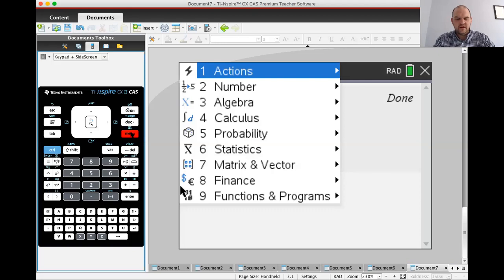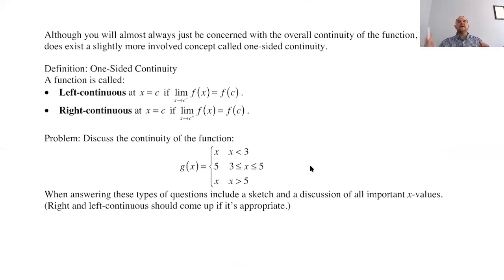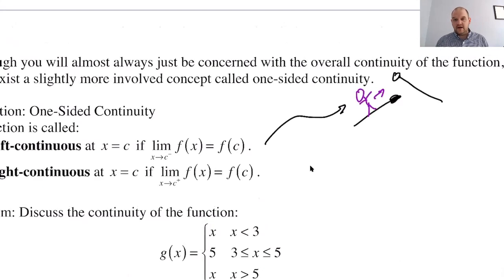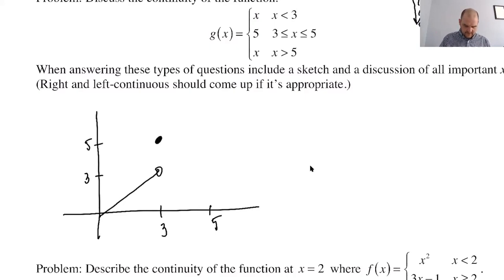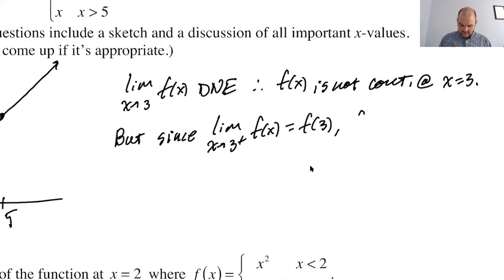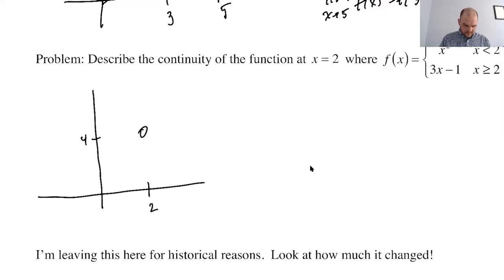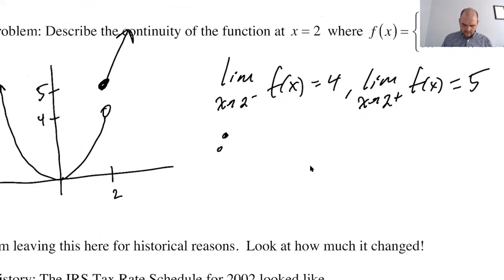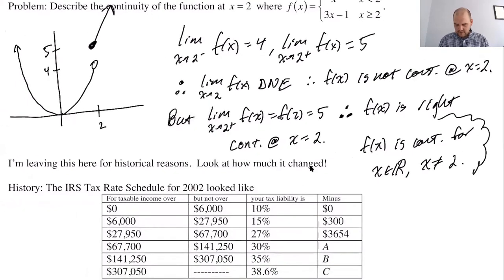MA Notes 20 pages 260-261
Topics: determining types of discontinuities combining algebra and definitions, finding where a function is continuous, finding values of a and b to make a function continuous, left-continuous, right-continuous, describing the continuity of a function for piecewise functions (creating our own graphs), introduction to a tax table